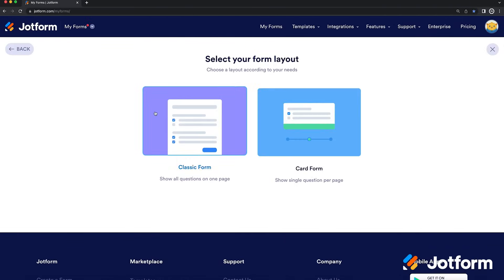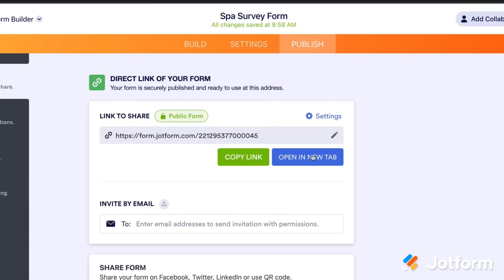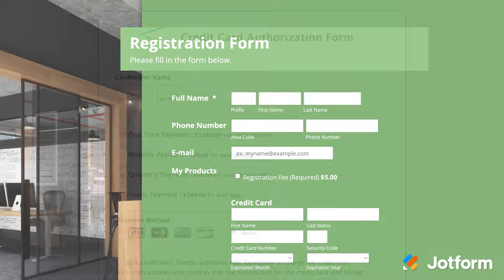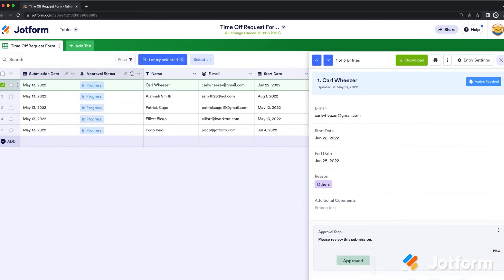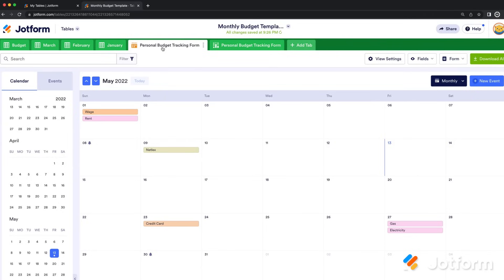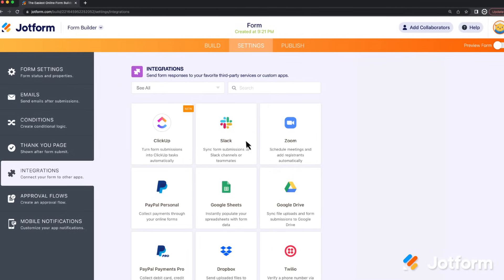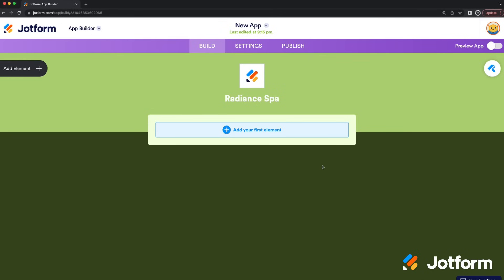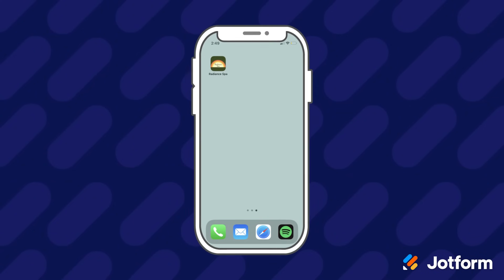What is Jotform?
Discover what Jotform is, and what it can do for you. We’ll walk you through the powerful online form features — including templates, integrations, and tools like Jotform Apps — that make Jotform the trusted form builder of over 15 million users worldwide.
LINKS & RESOURCES
👋 ABOUT JOTFORM
Hi, we're Jotform, a full-featured online forms platform that makes it easy to create robust forms and collect important data. Check us out
00:00 Introduction
00:33 What is Jotform?
01:15 Jotform Form Builder
01:45 Jotform Tables
02:06 Integrations
02:22 Jotform Apps
03:02 Subscribe to Jotform